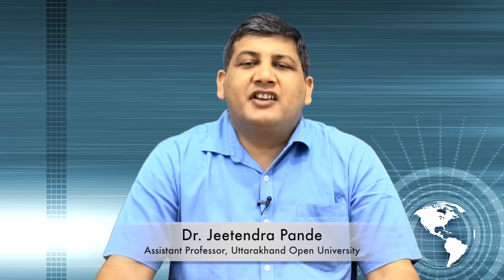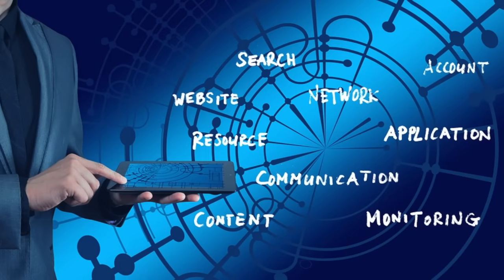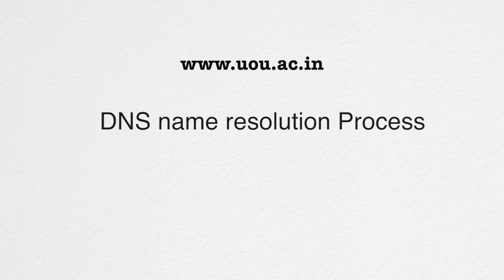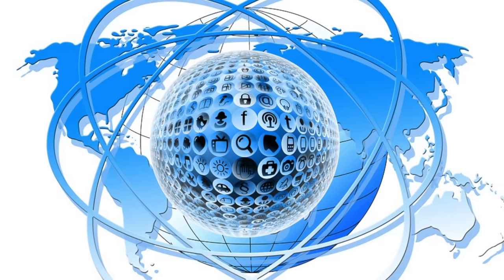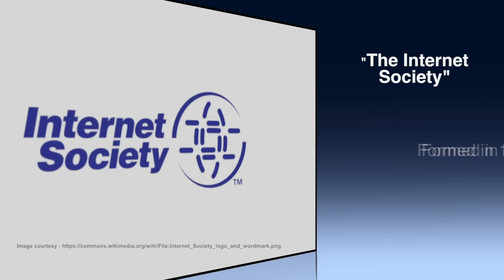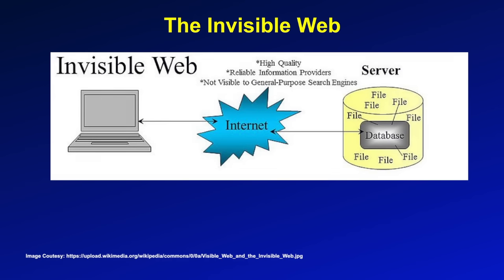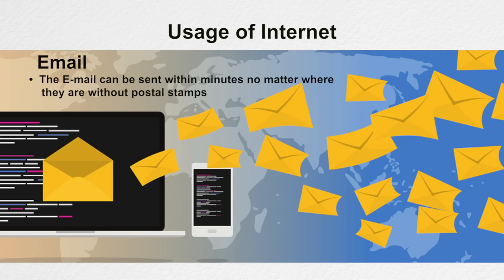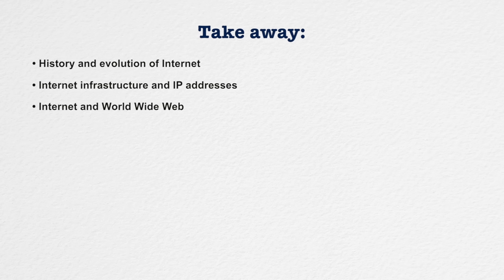History of Internet